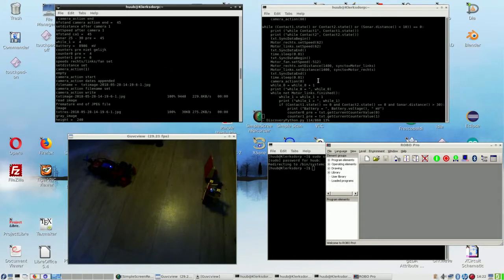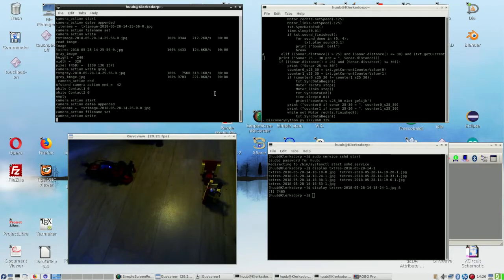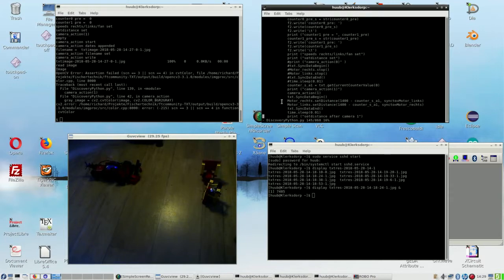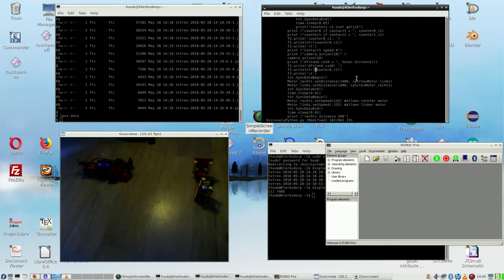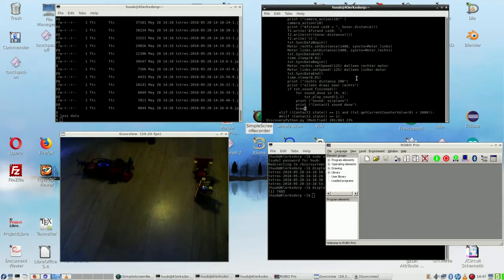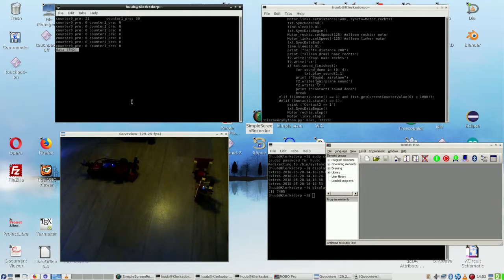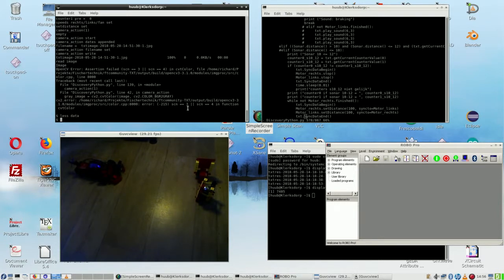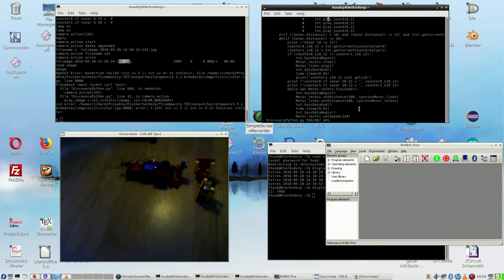fischertechnik TXT controller : Discovery ep. 121 - Test, speed, data, sonar, analysis, OpenCV, more